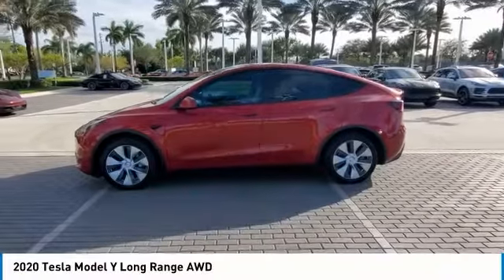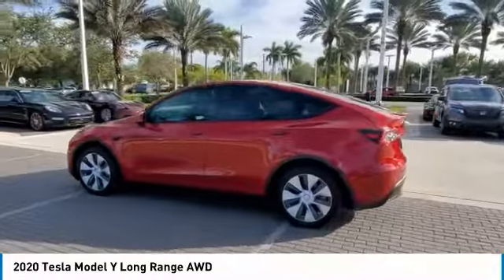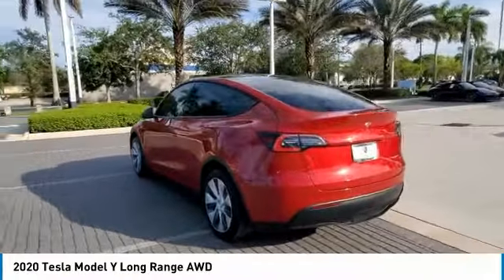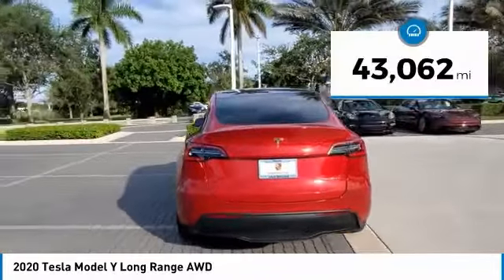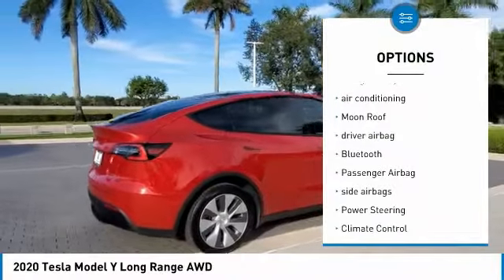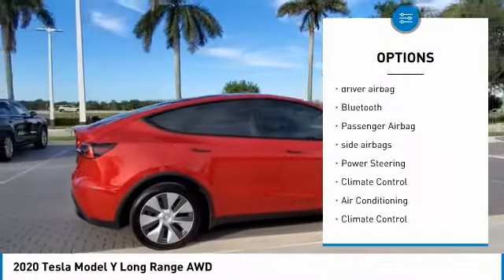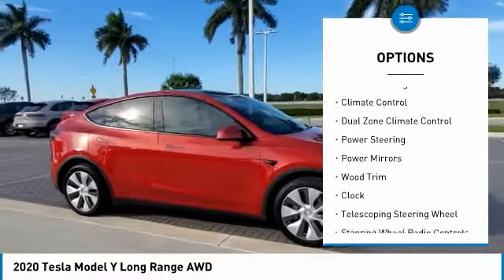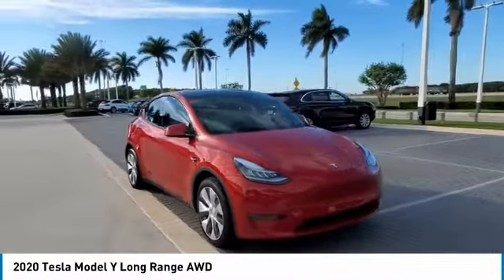2020 Tesla Model Y T042846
2020 Tesla Model Y Long Range AWD

Color & Equipment Red Exterior Air Conditioning Power Steering Climate Control Power Mirrors Navigation System Sun Roof Dual Zone Climate Control Moon Roof -